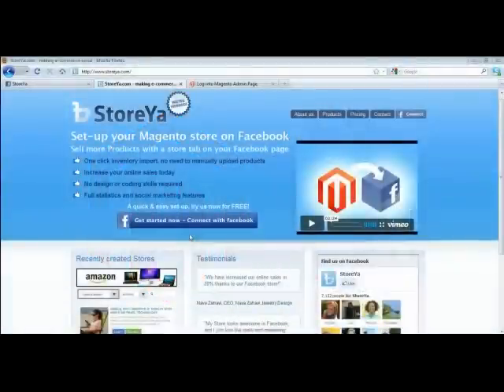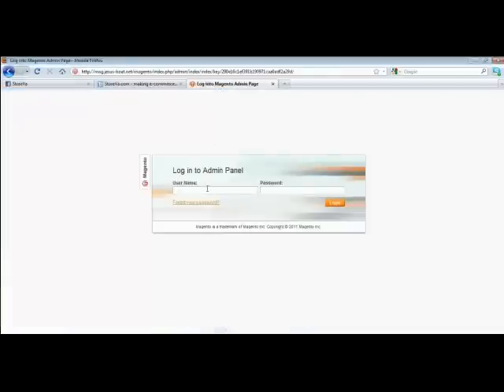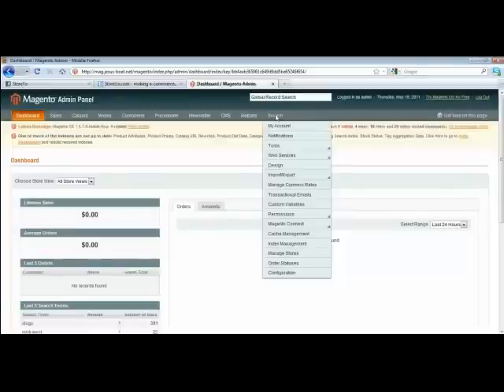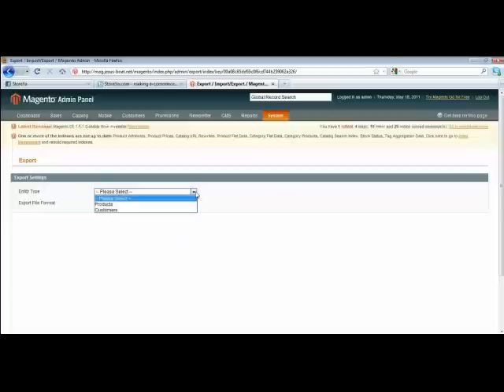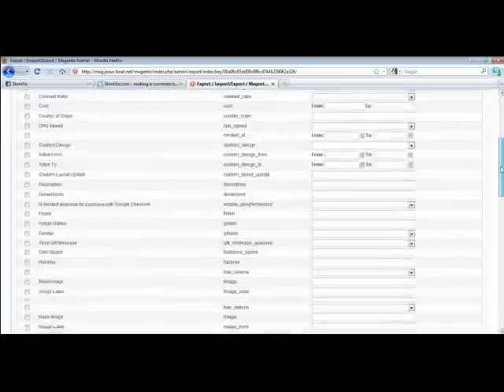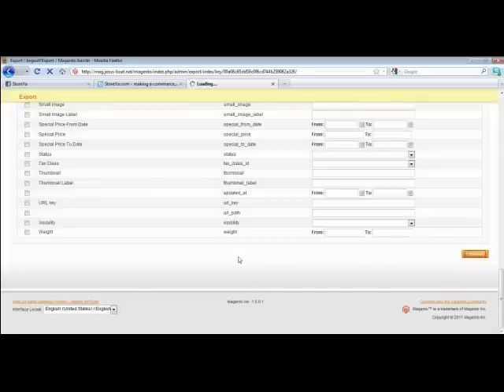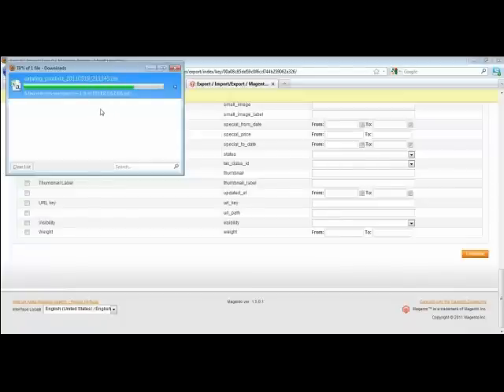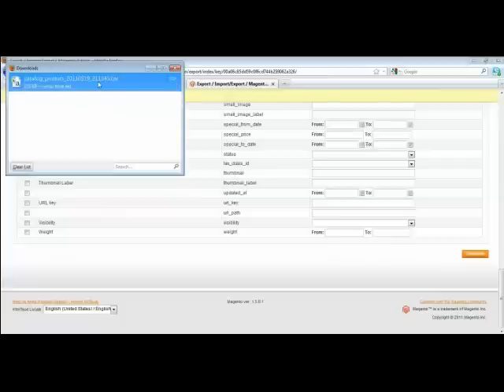StoreYa - Exporting a CSV file from Magento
Learn how to export your Magento's CSV file for a quick import to StoreYa.
StoreYa - We make eCommerce social! Open your Facebook store today.